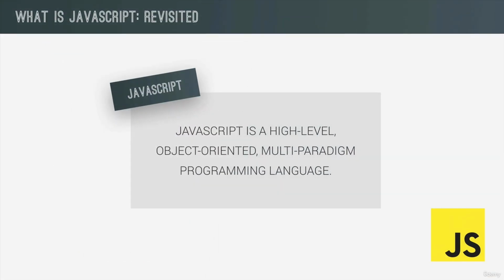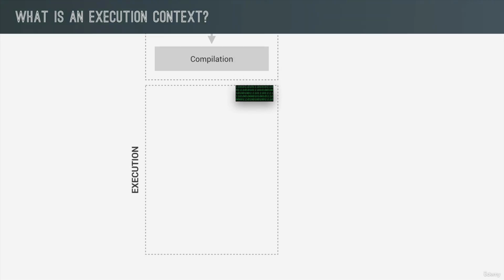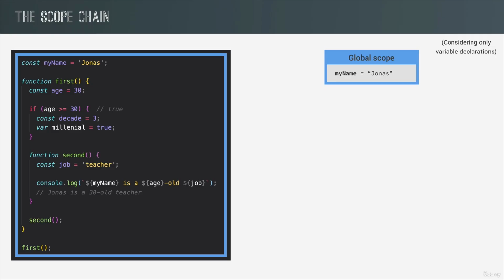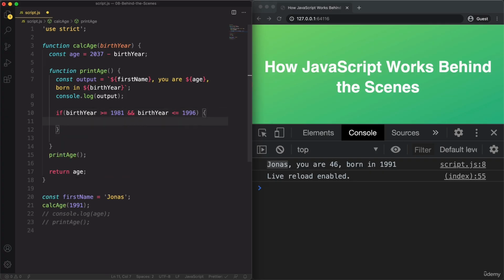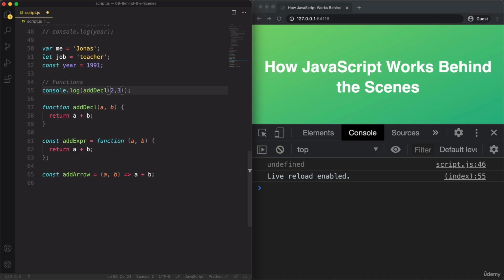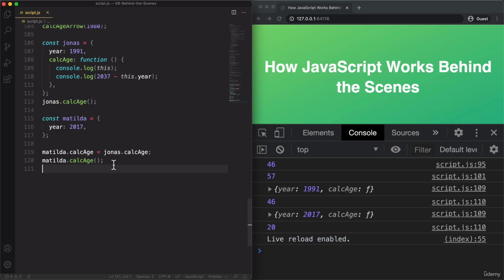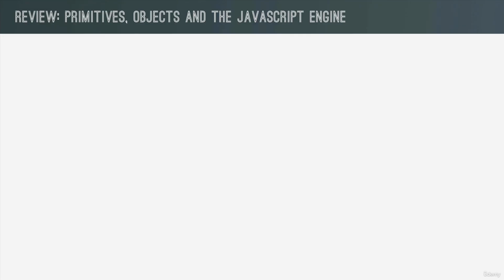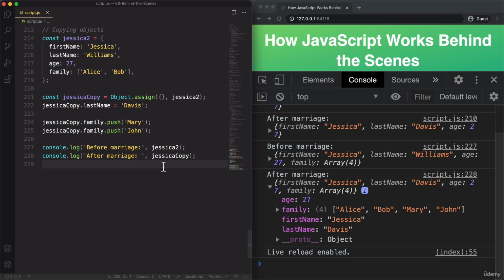6 & 7 HTML CSS and DOM and EVENT